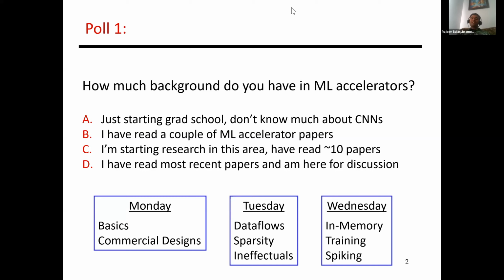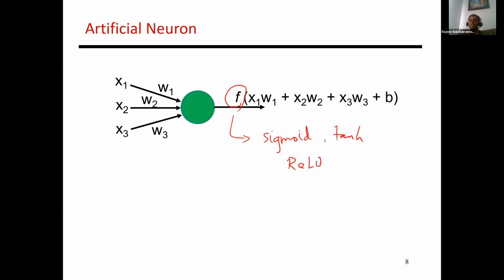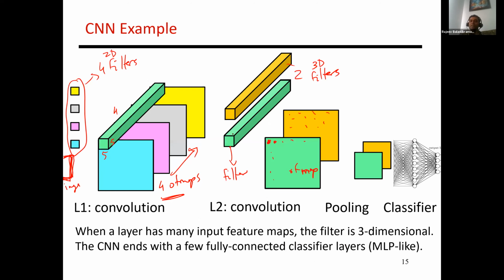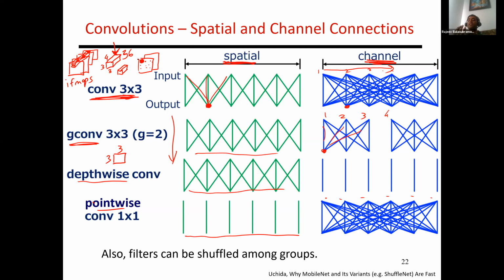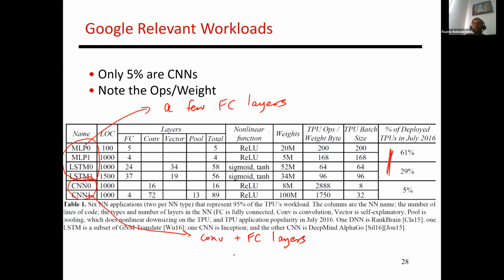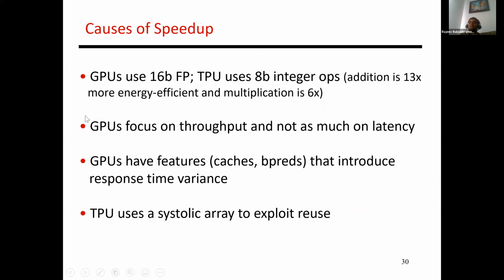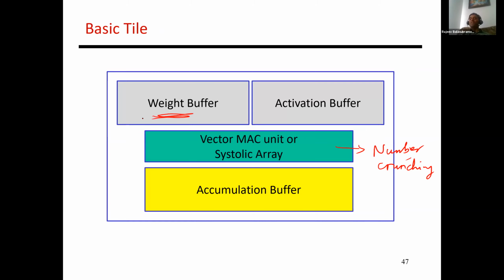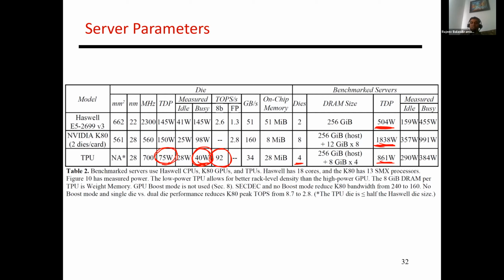ACACES20 / Machine Learning Accelerators (session #1)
Rajeev Balasubramonian
The University of Utah, United States